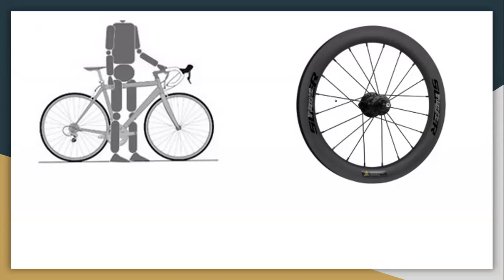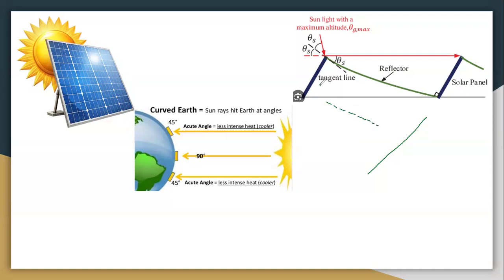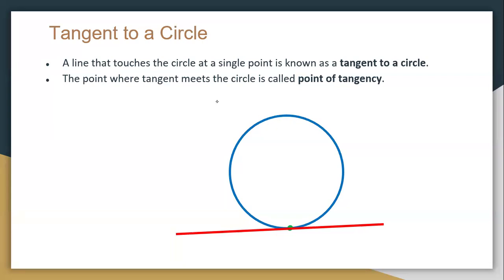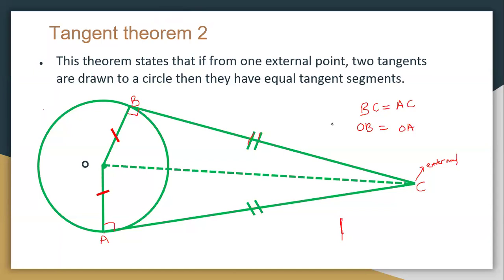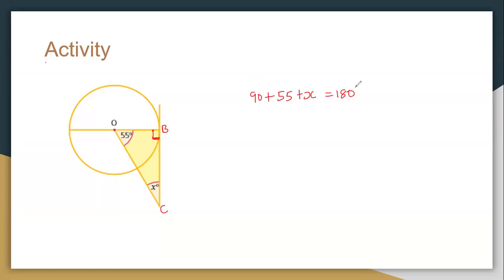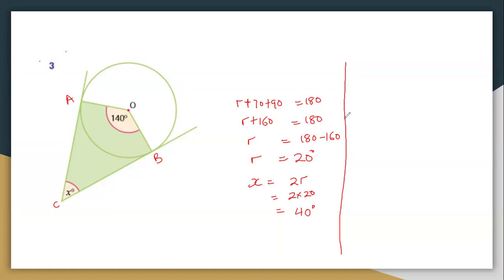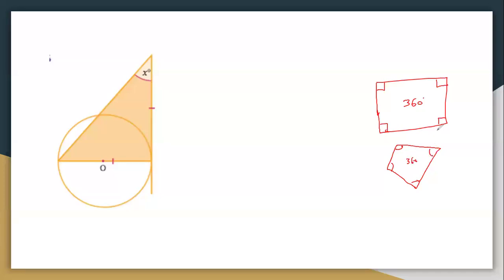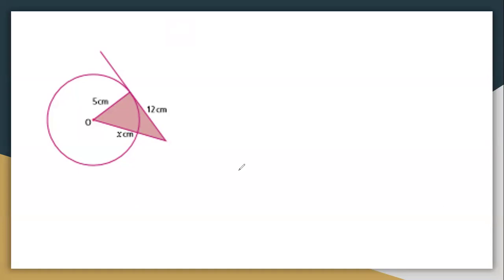Tangent to a Circle | Key Applications and Theorems Explained | Circle theorem ||Lesson six